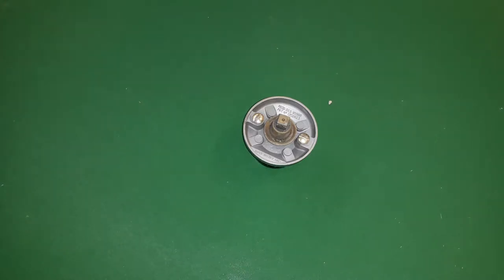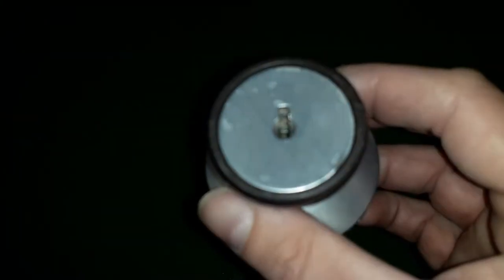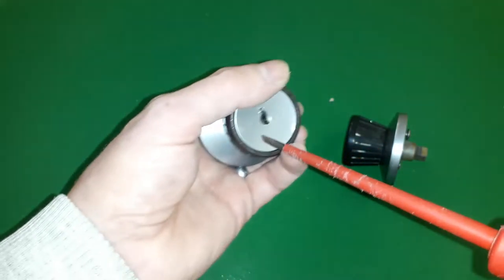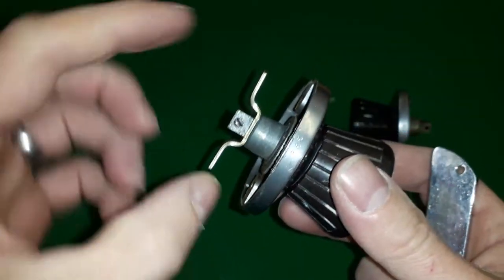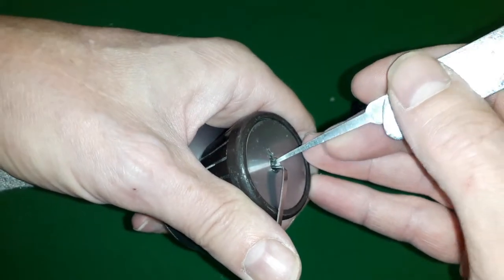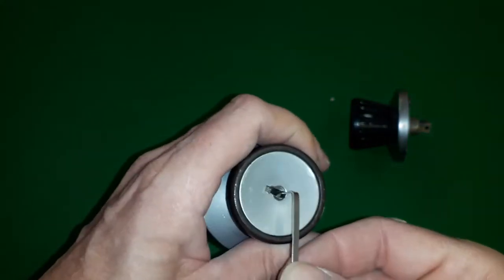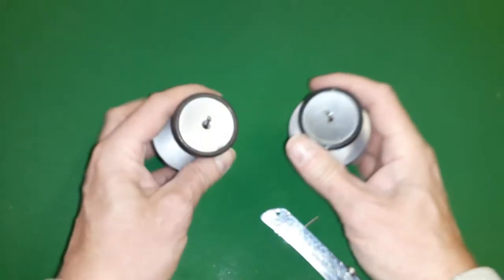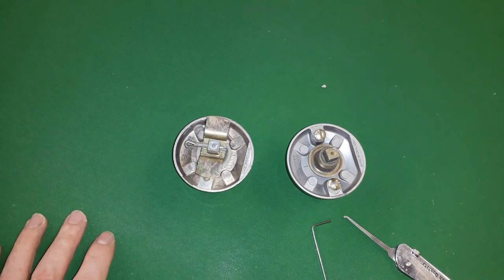(045) Metal cupboard lock 2 picked open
This metal cupboard lock integrated into the handle is identical to the one picked in video (042) but with different bitting. This time I use an unconventional method to pick it open.